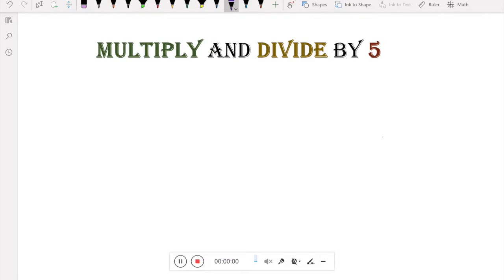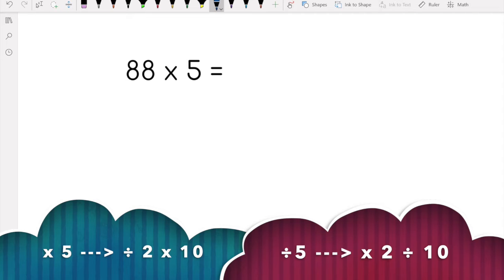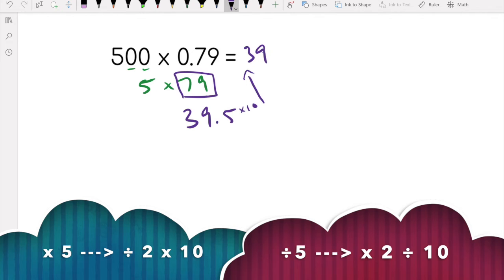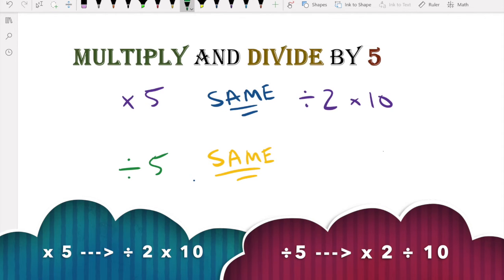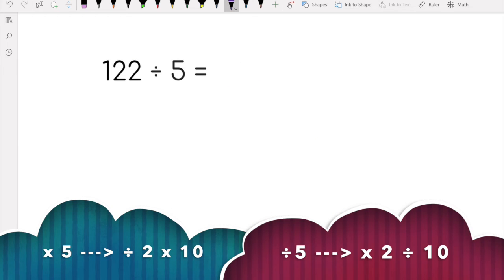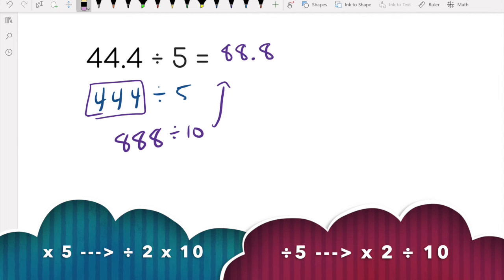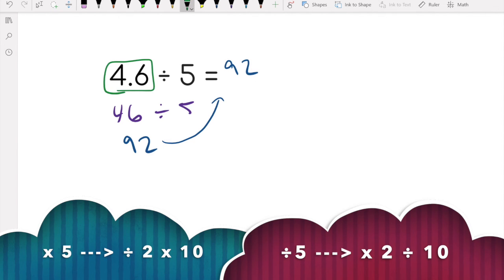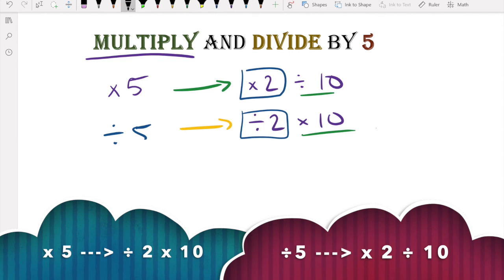Rapidly Multiply and Divide by 5 (Mental Math)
Much faster method for multiplying and dividing by 5. Once you learn this, you will use it for the rest of your life.